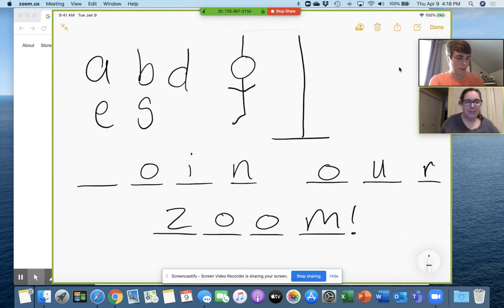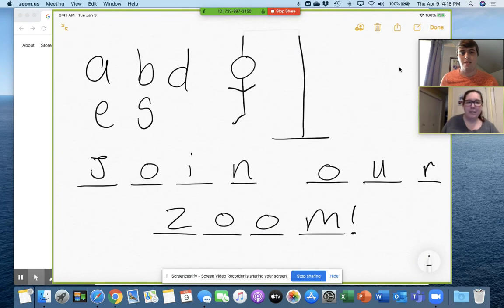Join Me and Your Friends on Zoom! :)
Join our class on Zoom!

Thank you Mr. Dunning for helping make the video!